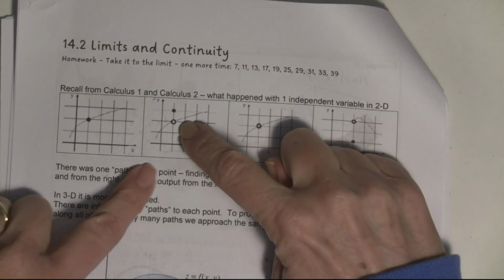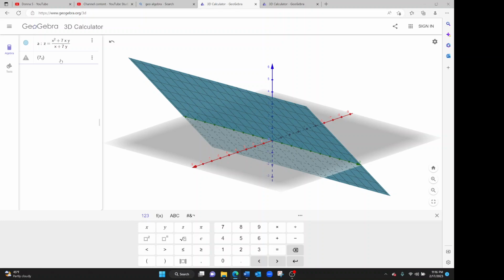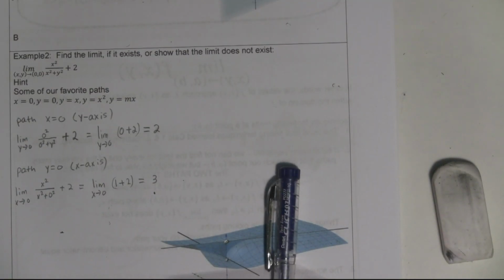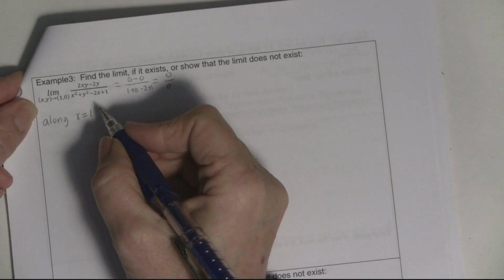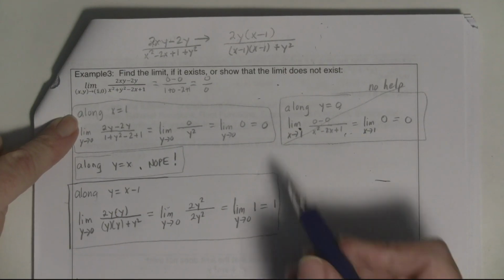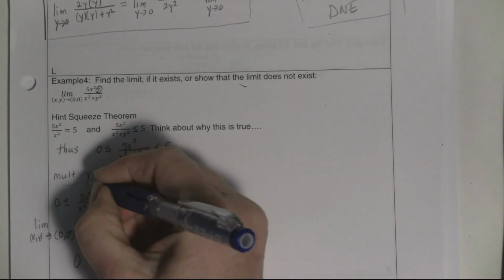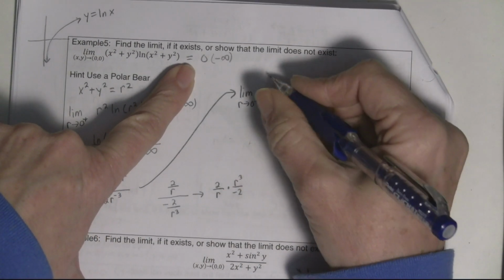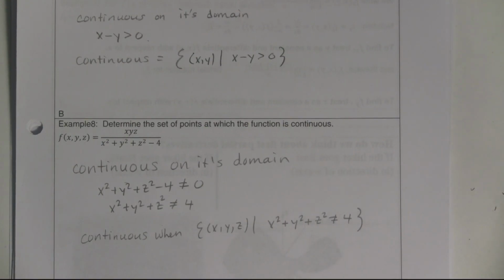Math6C Notes 14.2 Spring2023